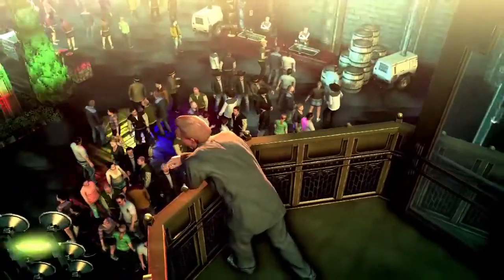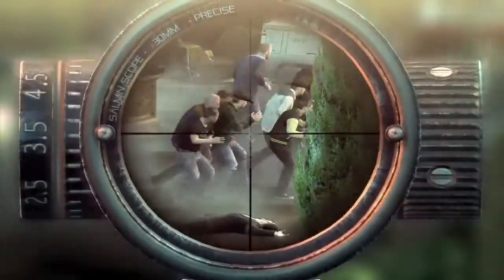Hitman: Sniper Challenge "Behind The Scenes" Trailer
Hitman: Sniper Challenge is available to anyone who pre-orders the 360, PS3 or PC version of Hitman: Absolution from selected retailers based on your region. To see which retailers are offering the Sniper Challenge, please visit hitman.com. You can pre-order the Standard Edition or Professional Edition and be eligible to receive a code.

Go behind-the-scenes as the team from IO Interactive tells the story of how a fun experiment turned into a one of a kind pre-order experience.